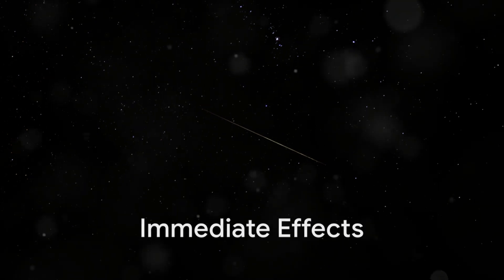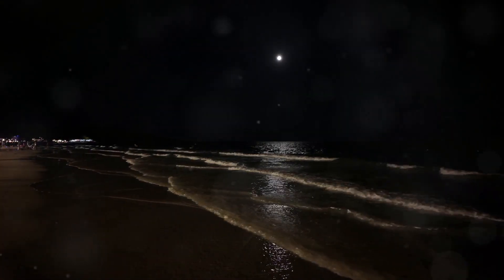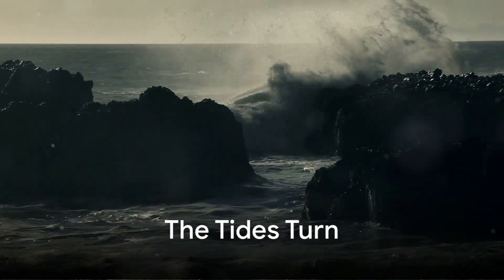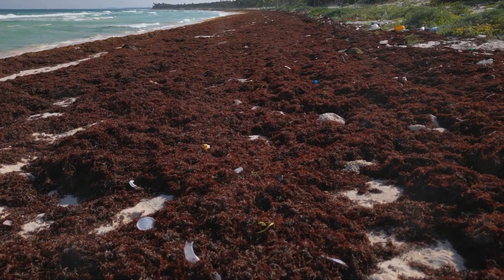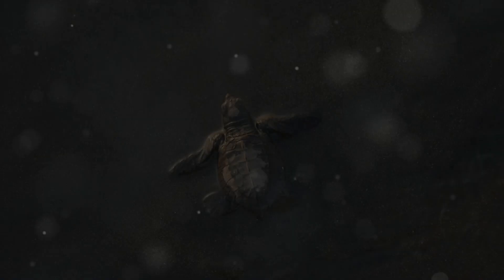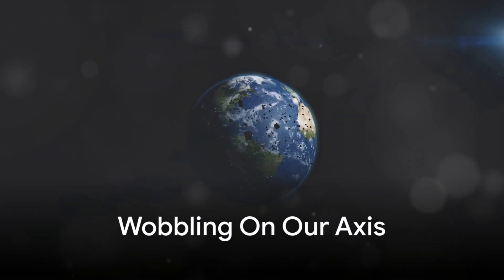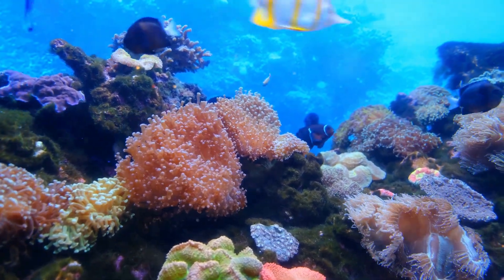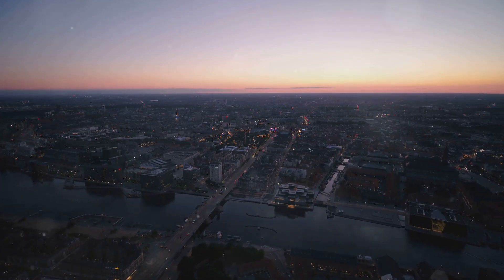What If the Moon Suddenly Disappeared?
What would happen if the Moon disappeared?

Dive into this intriguing exploration of the Moon's profound impact on Earth's tides, ecosystems, and human culture. Discover how darker nights would affect nocturnal animals and marine life, and the dramatic changes to coastal ecosystems due to altered tides. Learn about the Moon's vital role in species navigation, Earth's rotation, and axial tilt stabilization. Uncover the Moon's influence on human traditions and daily life, and ponder the scientific implications and research opportunities that a Moonless Earth would present. Join us on this eye-opening journey to understand the essential role of our celestial neighbor!

00:00 The Vanishing Moon
00:14 Immediate Effects
01:36 The Tides Turn
02:40 Lost Without a Lunar Compass
03:41 Wobbling On Our Axis
04:38 Impact on Us
05:11 Our Cosmic Companion